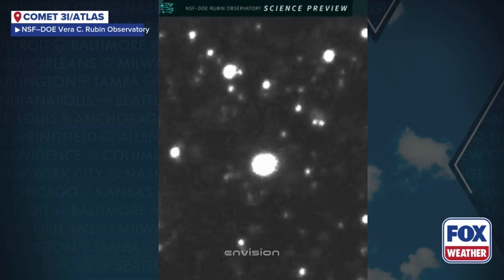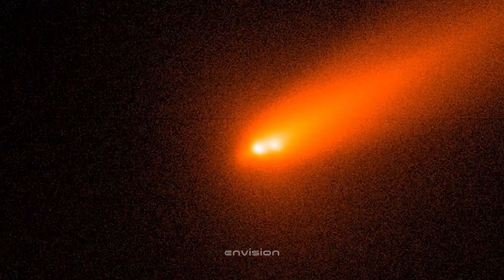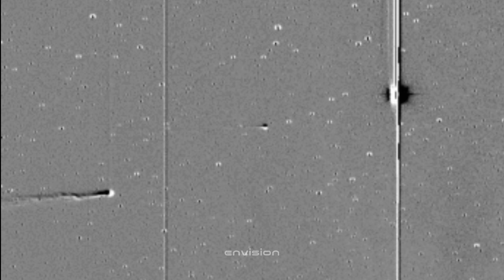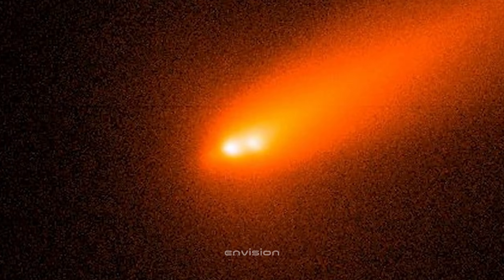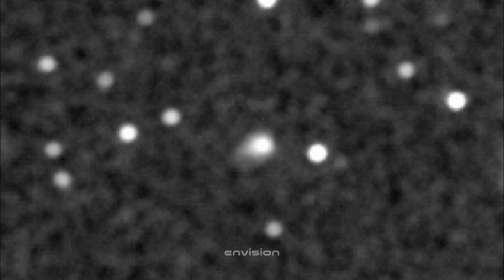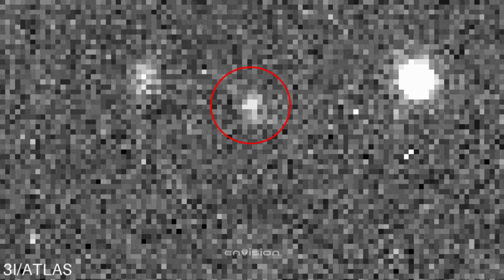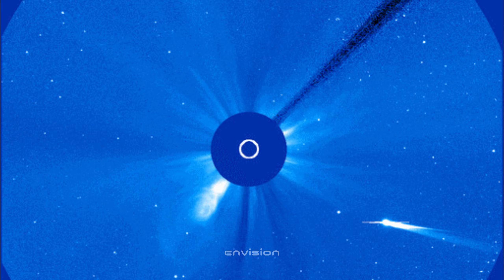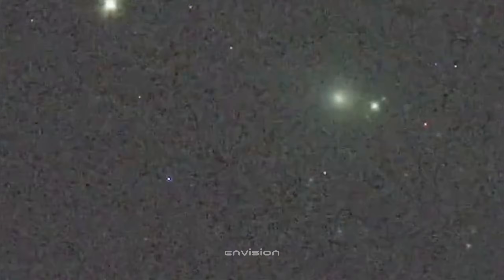Harvard Expert Warns: 3I/ATLAS Is Emitting a Heartbeat Signal — And It’s Not Natural!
A top Harvard expert has issued a chilling warning about 3I/ATLAS after detecting what appears to be a strange, rhythmic “heartbeat-like” pulse coming from the object. This pattern is not natural, not random, and not something scientists can easily explain. The pulses repeat with machine-like precision—almost as if 3I/ATLAS is broadcasting or scanning.

Is this an engineered signal?
A malfunctioning alien probe?
Or something far more advanced watching our solar system from the darkness?

This unsettling discovery has shaken astronomers worldwide. If the pulse continues to strengthen, it could rewrite everything we know about interstellar visitors… and maybe even reveal the presence of non-human intelligence out there.

Stay till the end, because this mystery is growing darker with every passing hour.

🔥 Massive Hashtag Set

Credits:
NASA

harvard expert warns: 3i/atlas is emitting a heartbeat signal,3i/atlas is emitting a heartbeat signal,3i atlas latest news,comet 3i/atlas,interstellar,3i atlas comet,3i atlas new images,3iatlas interstellar,3iatlas,3i atlas,3i atlas nasa,3i/atlas aliens,3i atlas update,avi loeb 3i/atlas,3i/atlas is emitting,nickel,breaking news,3i/atlas,3i atlas sun,3iatlas news today,3i/atlas update,james webb space telescope,hubble space telescope,3i/atlas comet